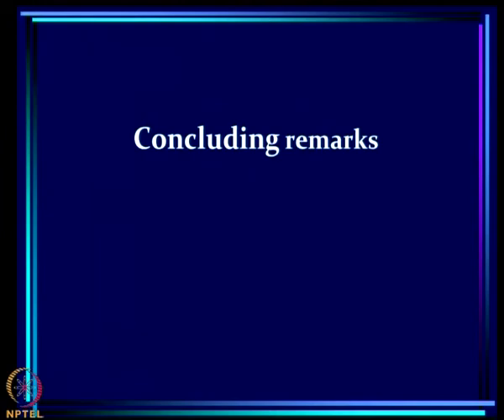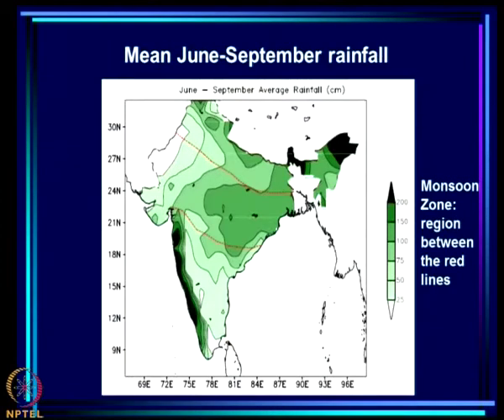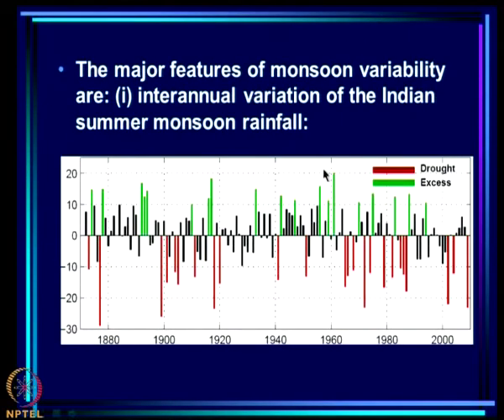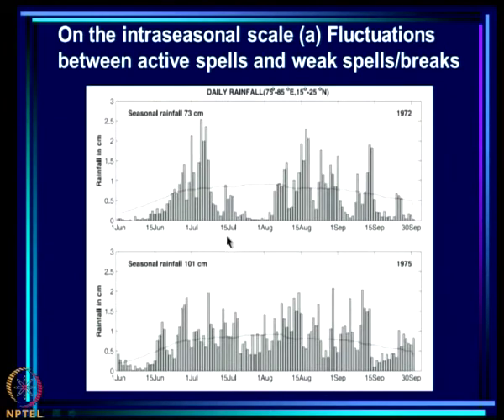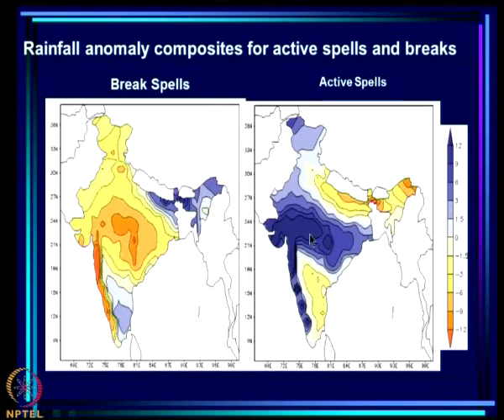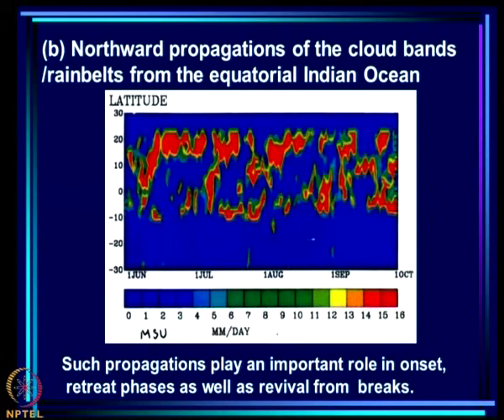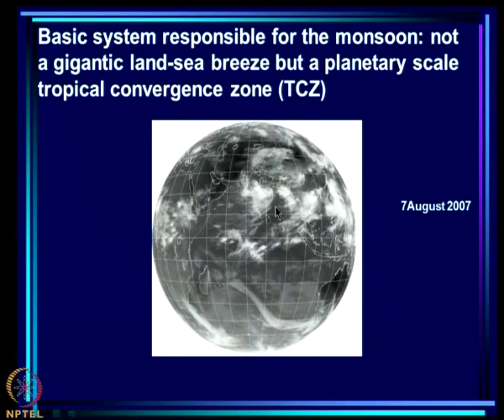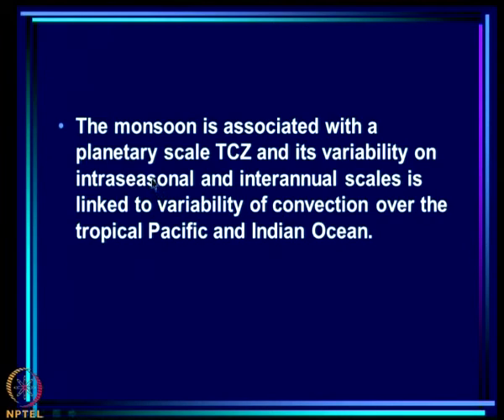Mod-16 Lec-42 Concluding Remarks